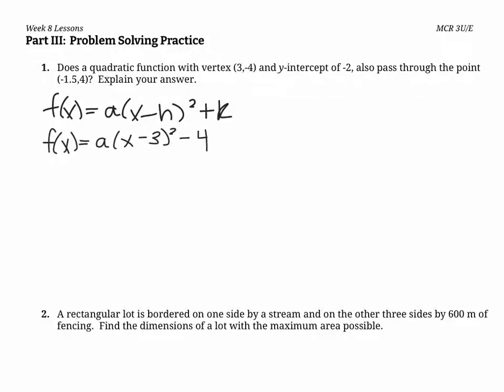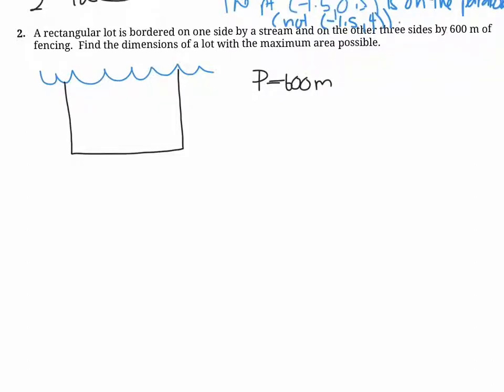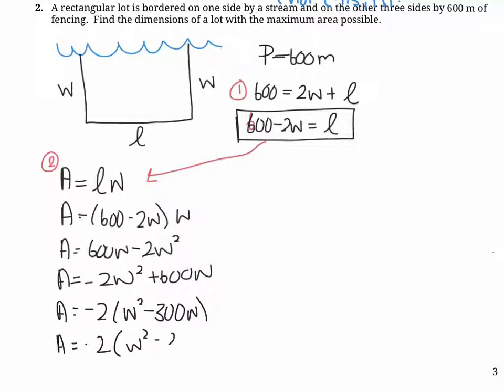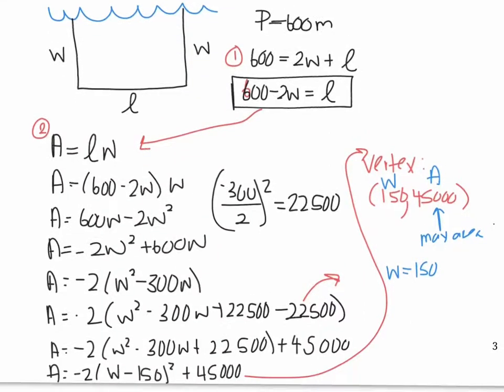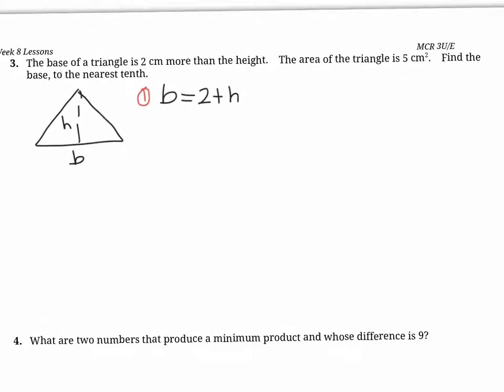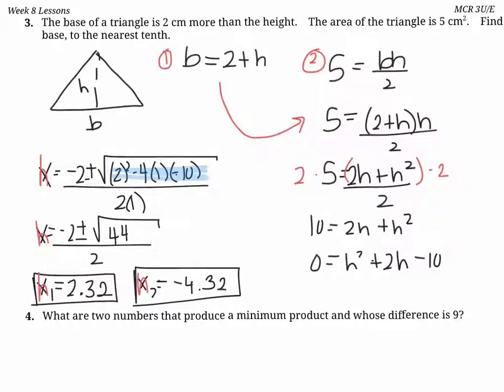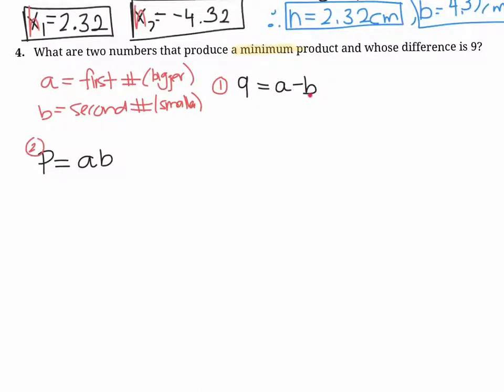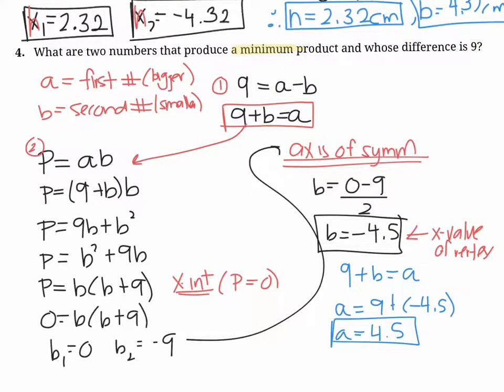Problem Solving with Quadratics